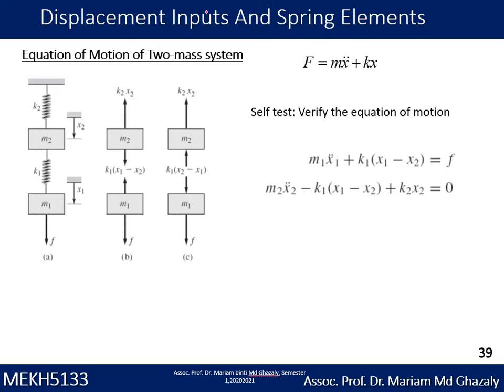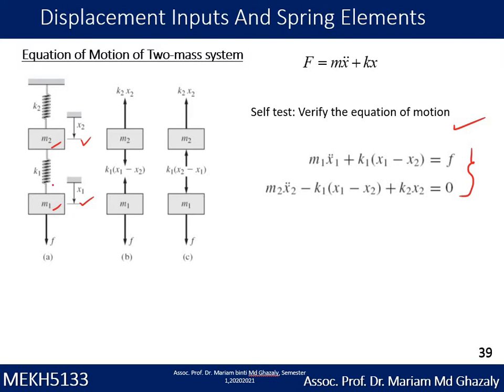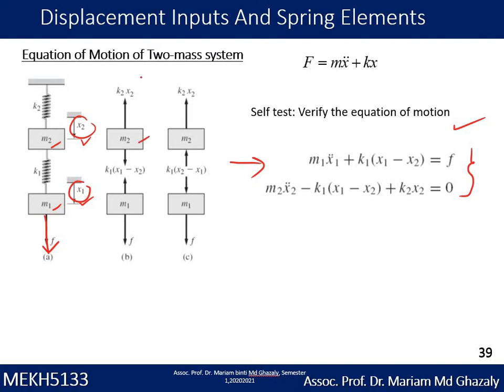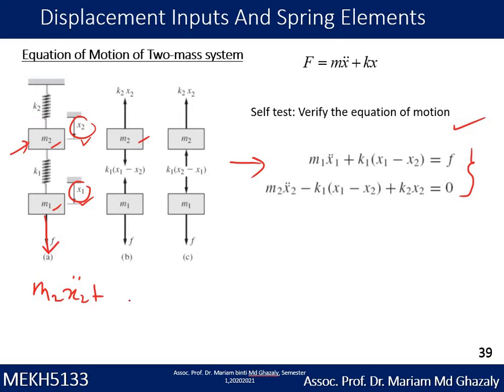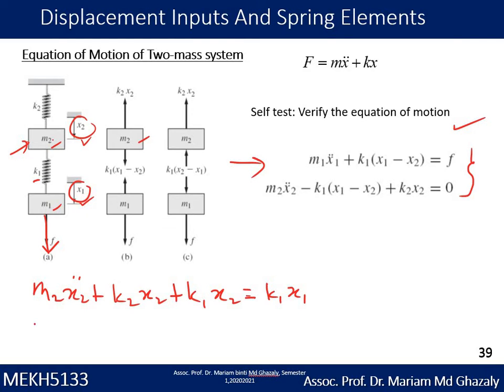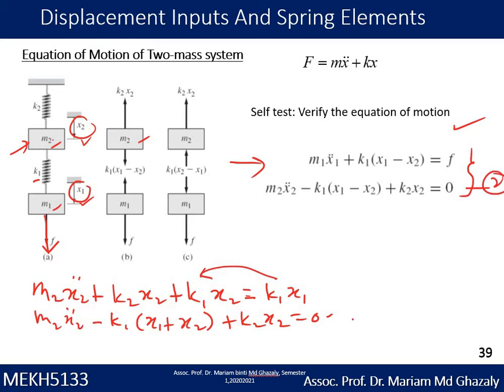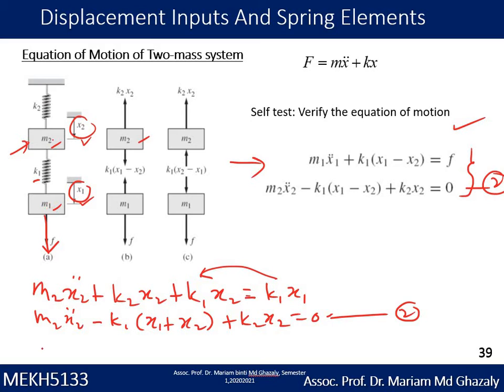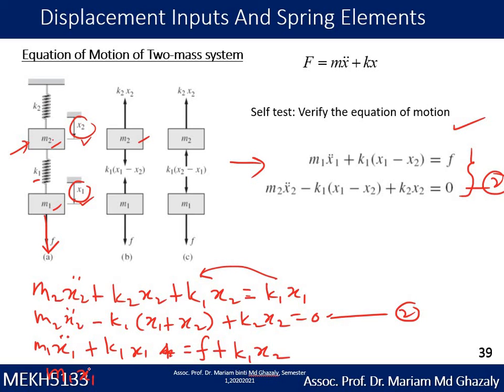Equation of Motion of Two-mass system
Dynamic System: Part1 Spring & Damper element (Exercise Slide38)